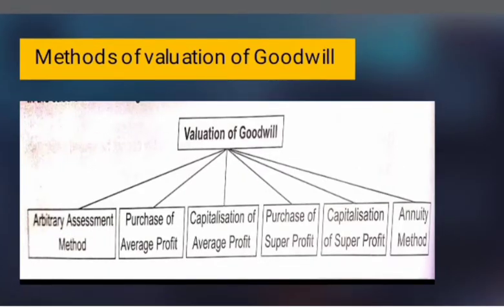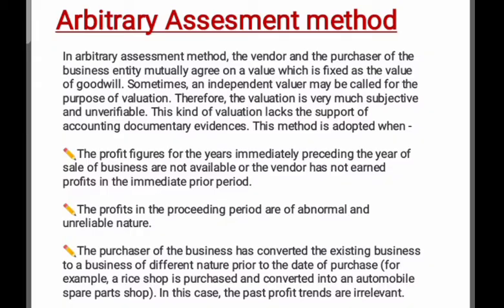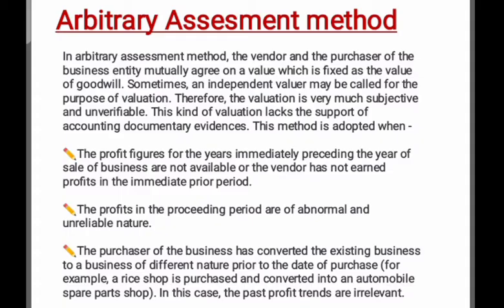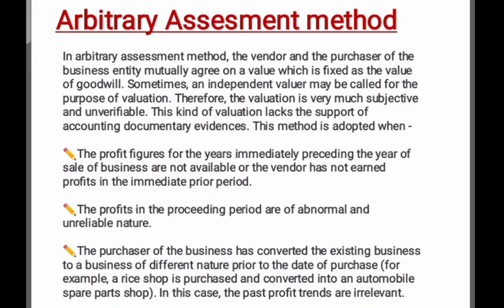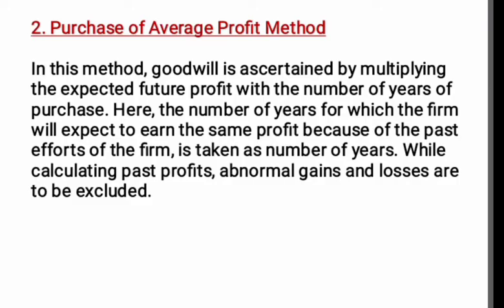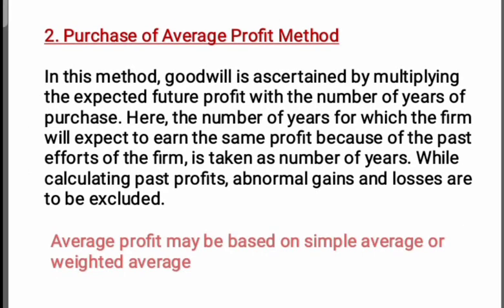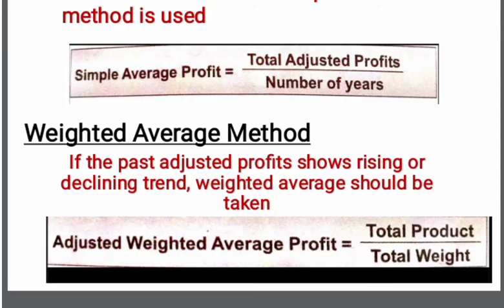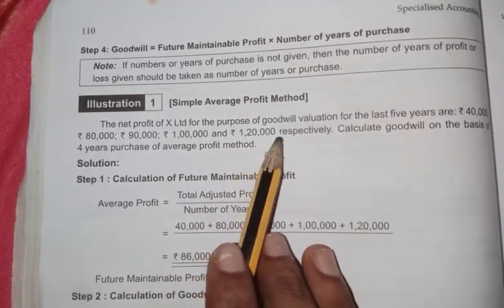Specialized Accounting ||sem 1||Mcom ||module 2||Valuation of goodwill||part 2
Specialized Accounting ||sem 1||Mcom ||module 2||Valuation of goodwill‎@viswateaching

This is an exam special video in this video Mcom mg university  semester 1 specialised accountings is discusaed. in specialised accounting module 3A valuation of goodwill is discussed in this video methods of valuation of goodwill is discussed. hope you all understand the topics covered in this video. if you like this video do like share and subscribe